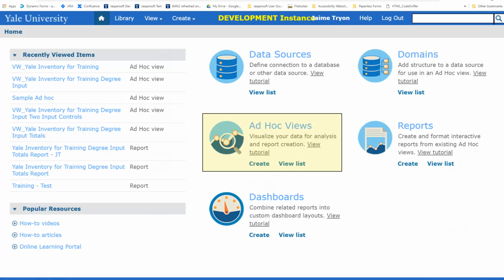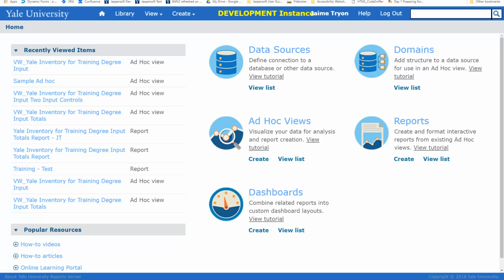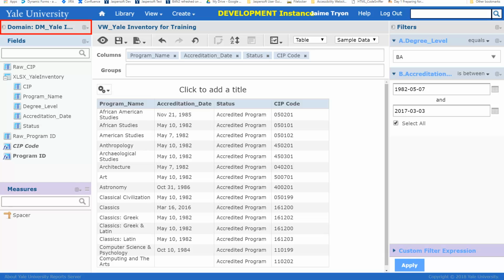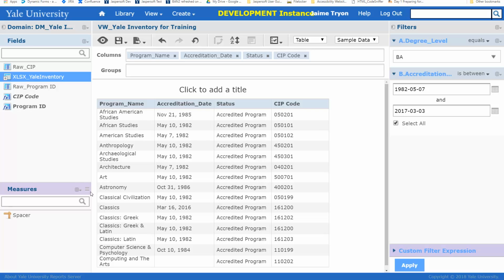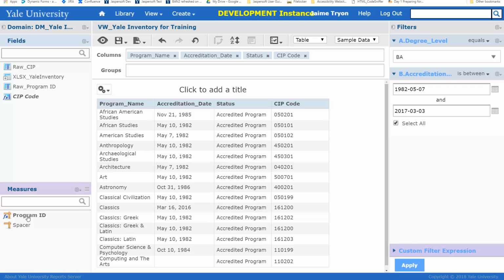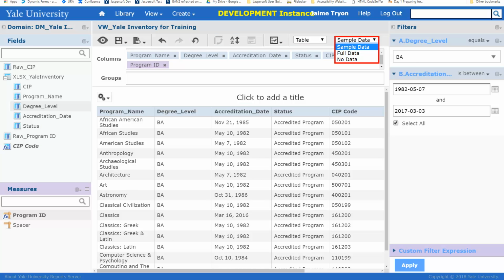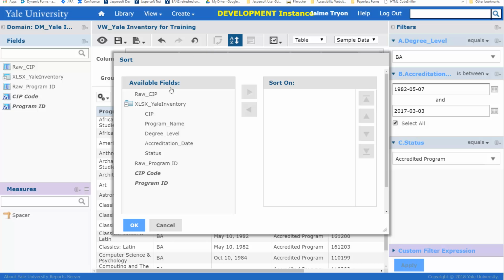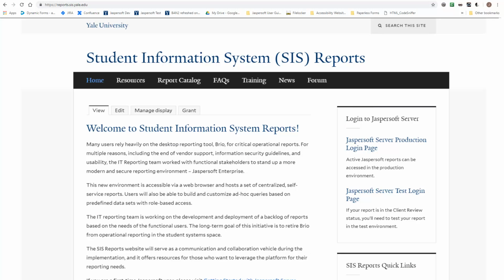Introduction to Ad Hoc Views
This introductory video provides an overview of ad hoc views in the Jaspersoft Server, and guides users through the process of making basic edits to an existing ad hoc view. For help creating a calculated field in an ad hoc view, please refer to the Jaspersoft Community User Guide.